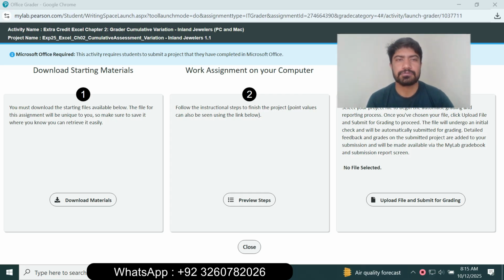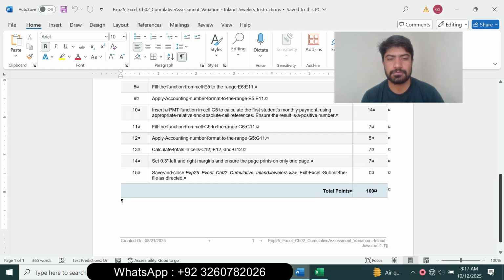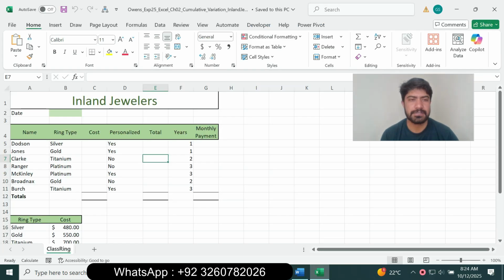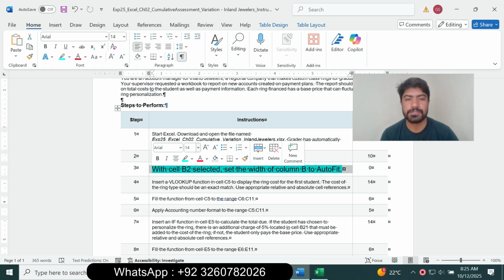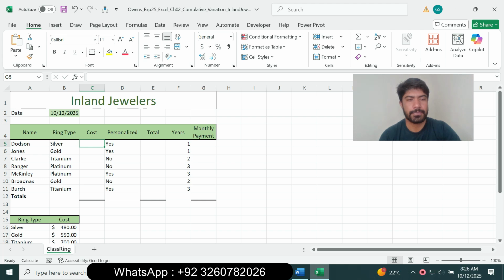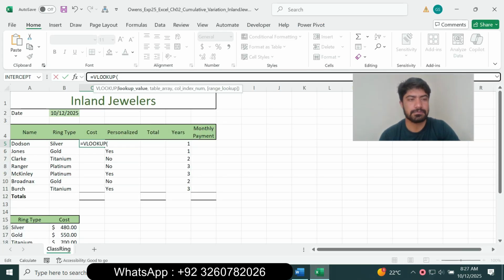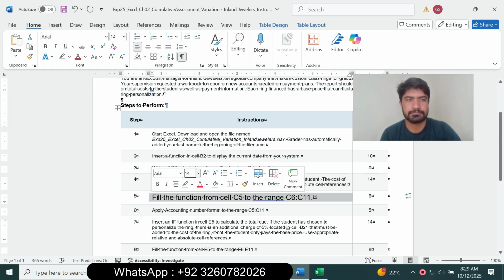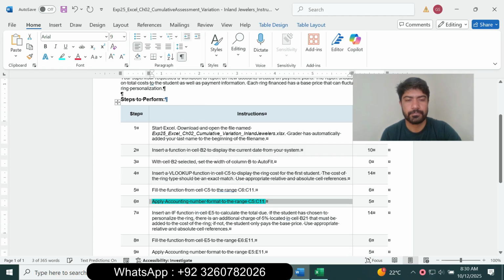Exp25_Excel_Ch02_CumulativeAssessment_Variation - Inland Jewelers |Excel Chapter 2 Grader Cumulative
Exp25_Excel_Ch02_CumulativeAssessment_Variation - Inland Jewelers
Exp25_Excel_Ch02_CumulativeAssessment_Variation - Inland